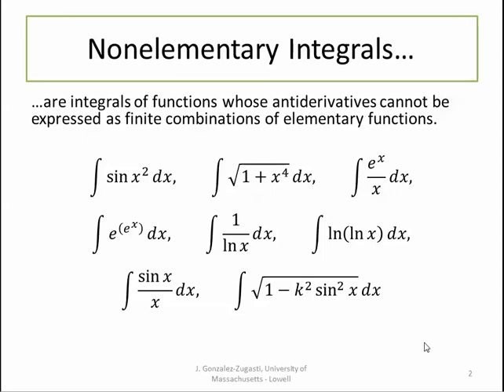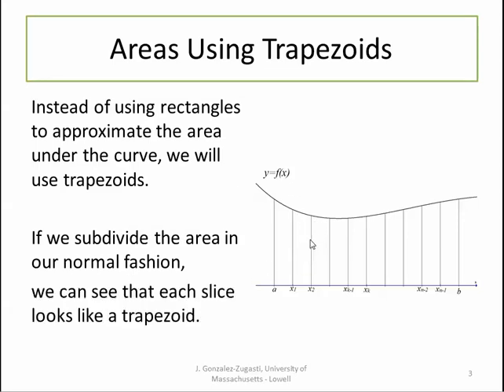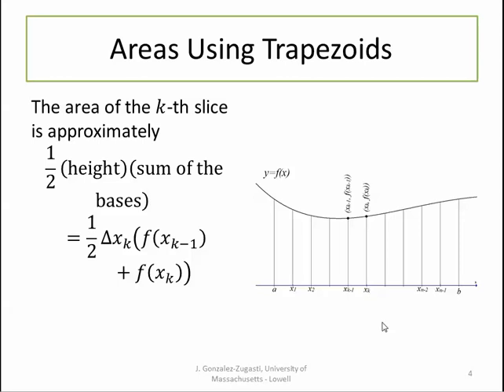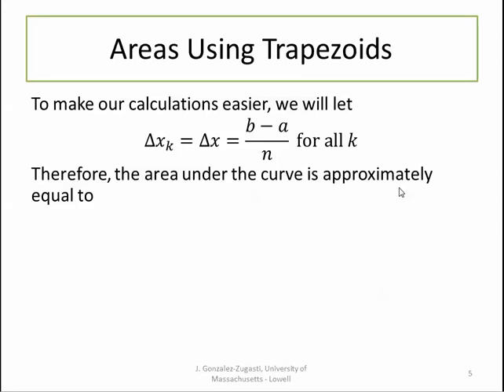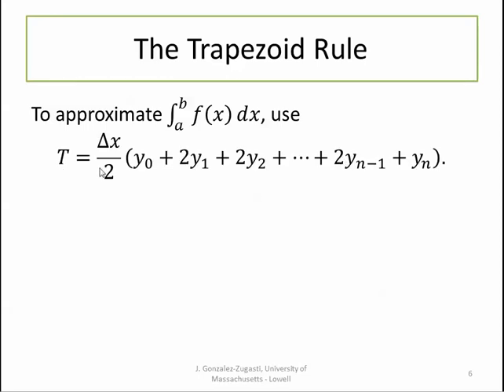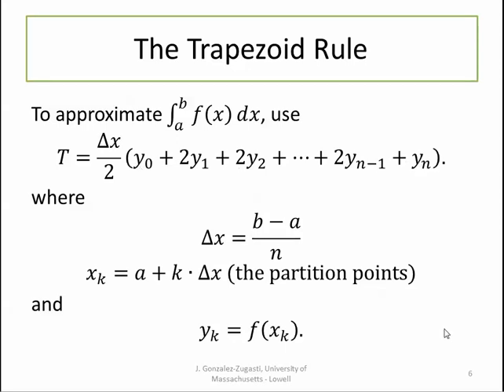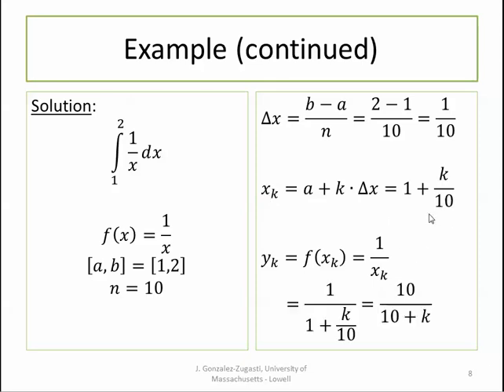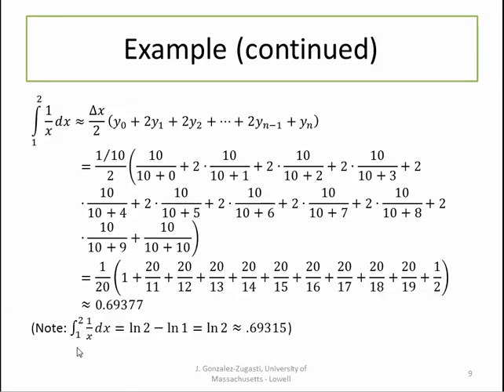8 6 1 Numerical Integration